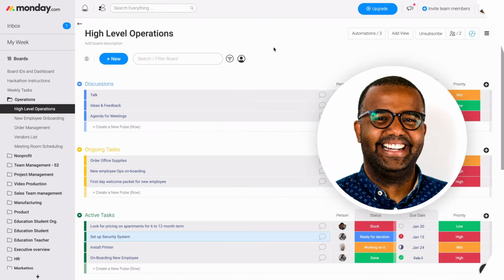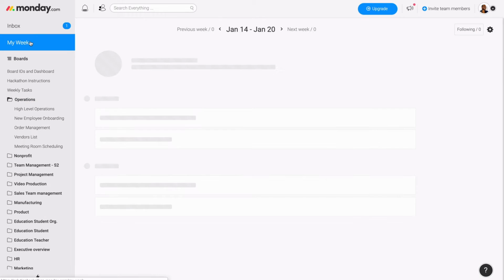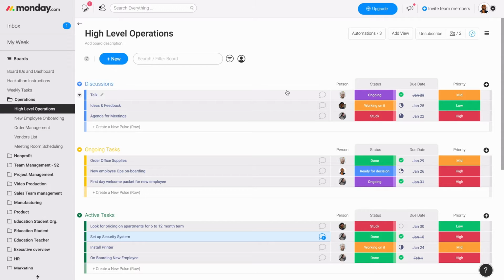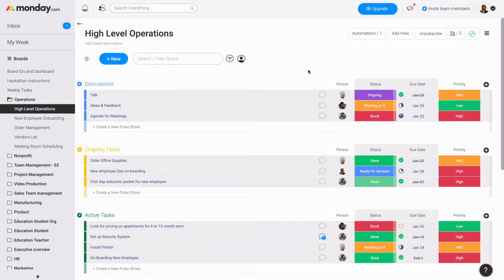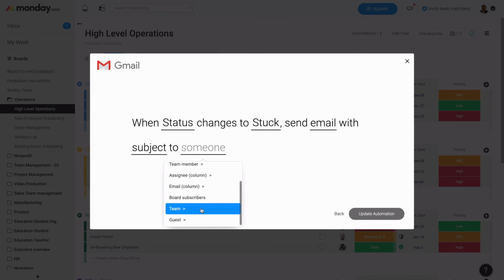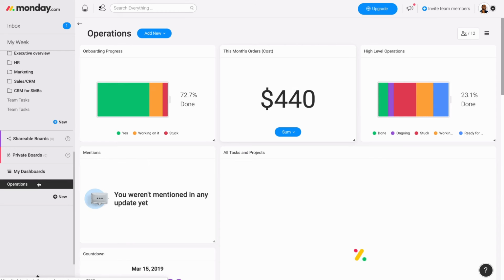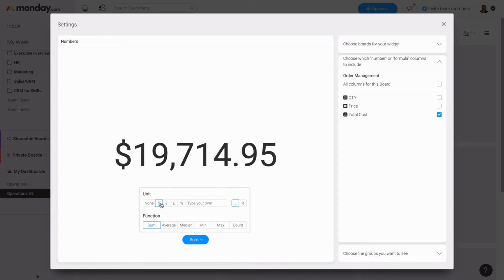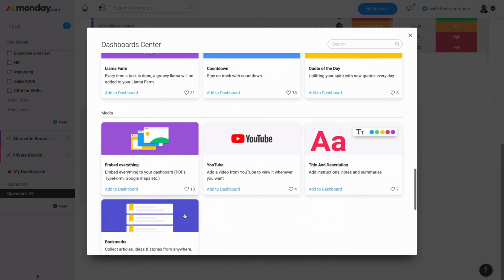monday.com webinar: Advanced Walk Through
Bradley goes over advanced features and workflows for teams to tackle projects and manage their team.

This video covers dashboards, My Week, and many more features.

Haven't checked out our free 14 day trial plan?